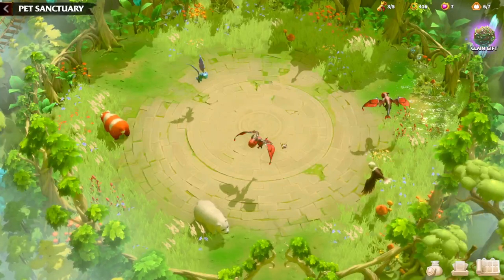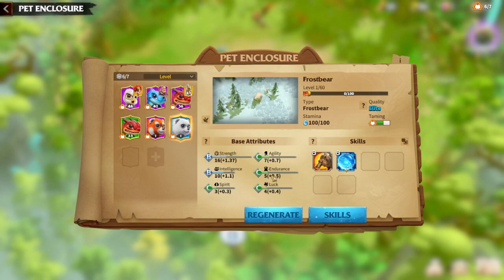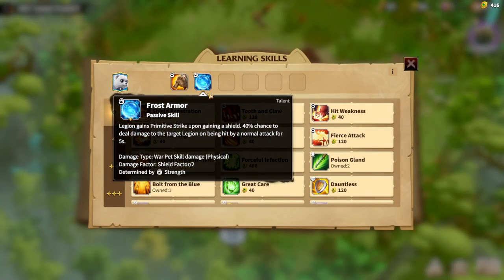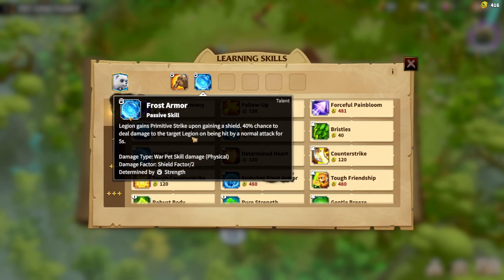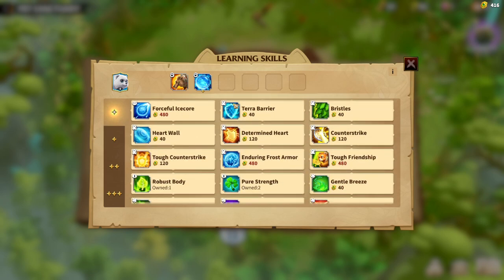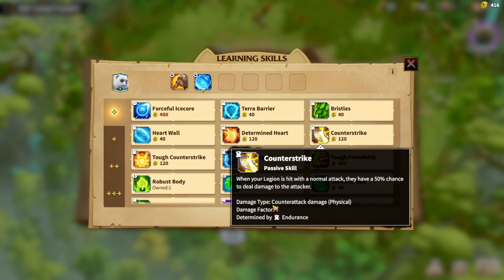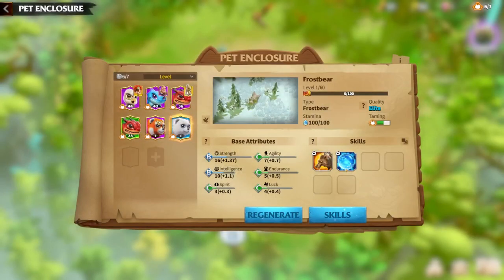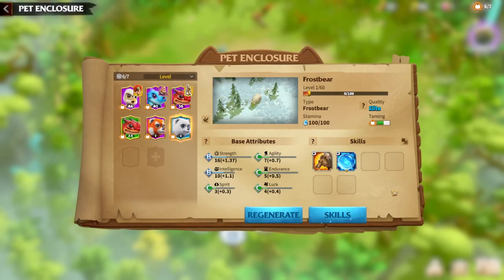Call Of Dragons War Pets FrostBear Guide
🐉 Master the Chills with Call of Dragons War Pets: FrostBear Guide! ❄️🌟

Greetings, Dragon Lords! In this thrilling episode, we're diving deep into the frosty realms of Call of Dragons, focusing on the mighty War Pet, the FrostBear! Whether you're a seasoned warrior or a newcomer, our comprehensive guide has everything you need to harness the power of this icy companion.

🔍 Key Highlights:

🏹 FrostBear Unleashed: Explore the frozen prowess of the FrostBear - its strengths, abilities, and strategic applications on the battlefield.
🚀 F2P Mastery: Tailored strategies for Free-to-Play enthusiasts! Discover how to dominate in Call of Dragons without emptying your coffers.
📖 Beginner and New Player Guide: New to Call of Dragons? Our guide provides essential insights to kickstart your journey, ensuring you navigate the realm with confidence.
🐾 Comprehensive War Pets Guide: Delve into the diverse world of War Pets, gaining insights into various creatures and their roles in epic battles.
🔄 In-Depth Guides:

📚 Hero Guides: Explore comprehensive guides on Dragon Heroes, understanding their abilities, strengths, and how to synchronize them with your War Pets for an unbeatable force.
🆓 F2P Guide: Flourish without breaking the bank! Our Free-to-Play guide equips you with strategies to conquer challenges while staying budget-friendly.
❄️ Chill Tactics and Tips:

🎮 Gameplay Insights: Navigate the Call of Dragons landscape with finesse! Discover tips to enhance your gameplay, from strategic moves to efficient resource management.
🌬️ Best War Pets: Uncover the top War Pets in Call of Dragons and learn why the FrostBear stands out as a formidable choice for your adventures.
🚀 Join the Dragon Community:
Connect with fellow Dragon Lords! Share your War Pet strategies, exchange tips, and become an integral part of the thriving Call of Dragons community.

Let the FrostBear be your icy ally in conquering the realms of Call of Dragons! 🐲❄️

0:00 Intro
0:25 Attributes
1:43 Skills Frost armor build
3:48 Counterstrike build
5:49 Final words